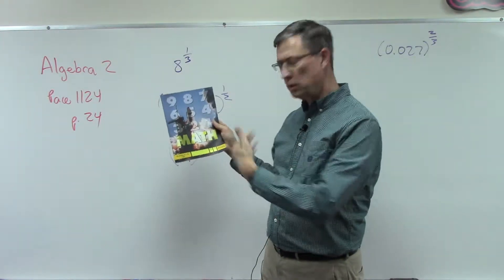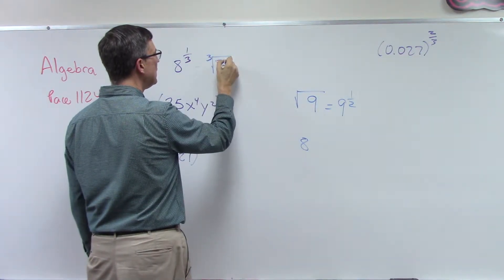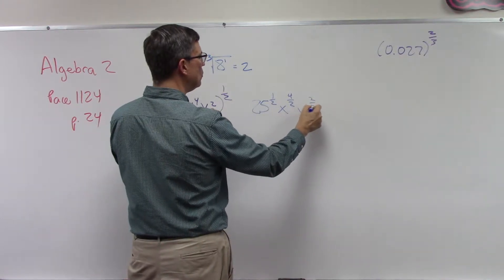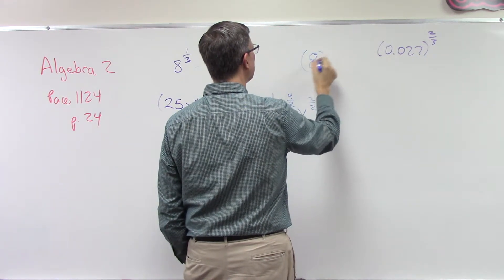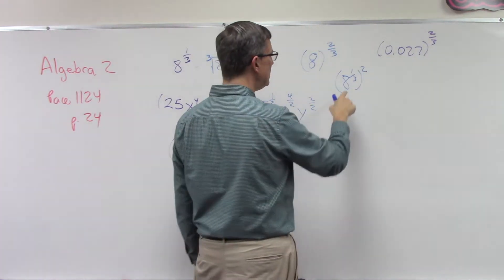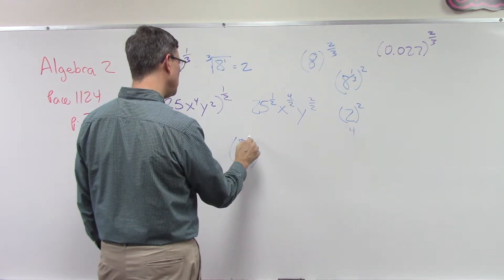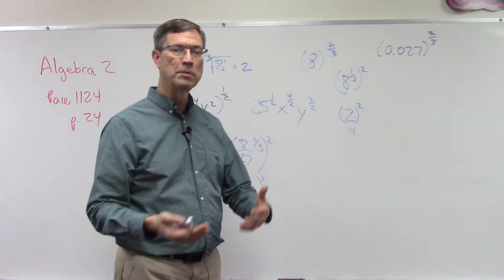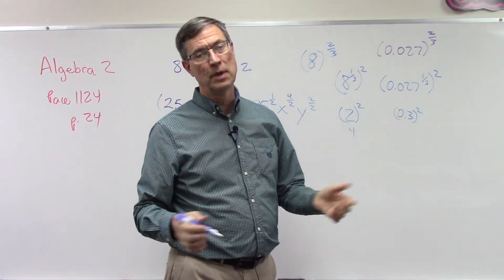Algebra 2 1124 p 24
This video is a lesson about fractional exponents as covered on pages 23-24 of PACE 1124 of ACE Algebra 2